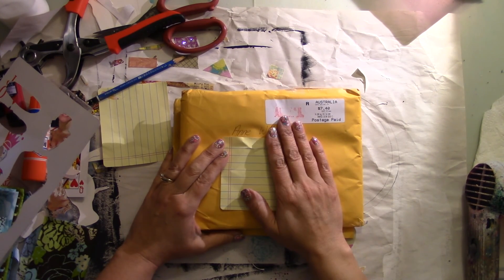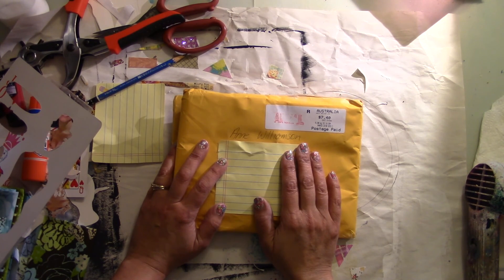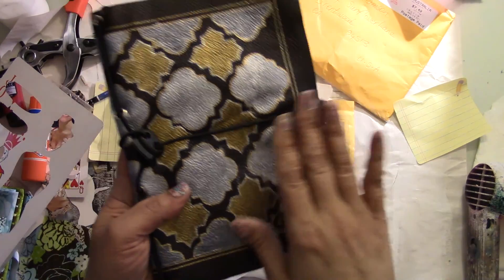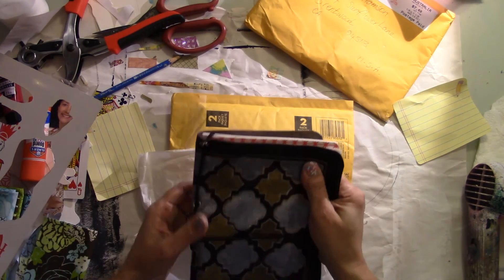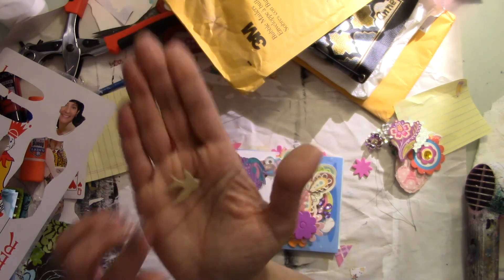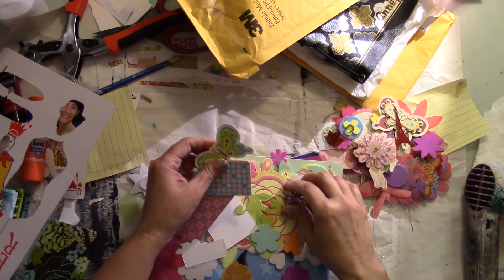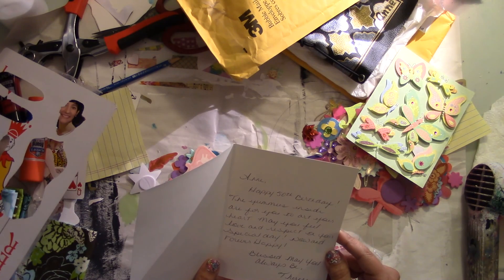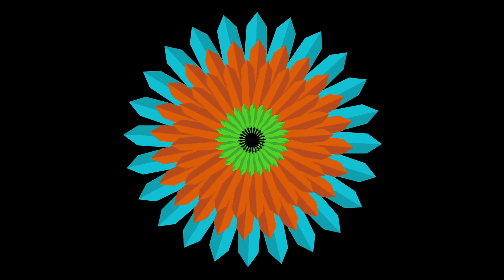Birthday Challenge Giveaway Fifth Arrival Yay!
Birthday Challenge Ends at the end of April. Drawing will take place some time that day.

This video contains proprietary information and content created only for my YouTube channel (unless I have given permission on another site!)

You may share on social media sites and I really appreciate that!

Please do not include in any paid websites or classes without my written consent or on any site that will make monetary gains from my videos.